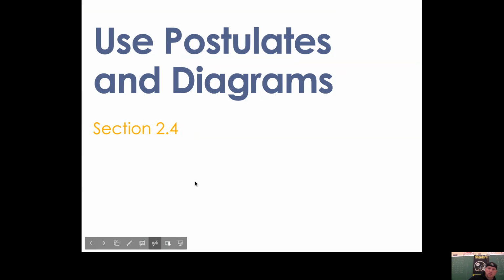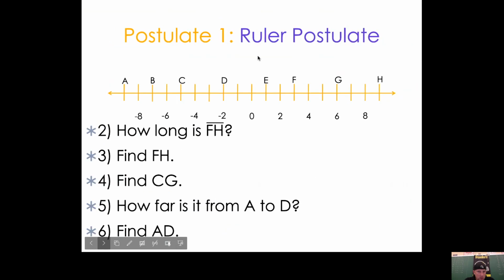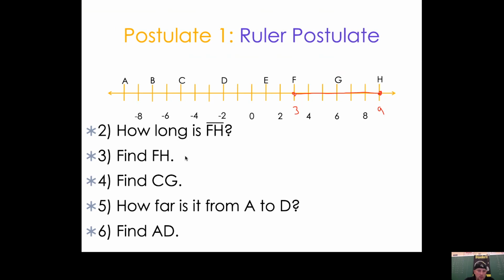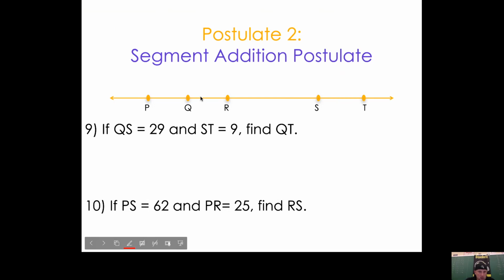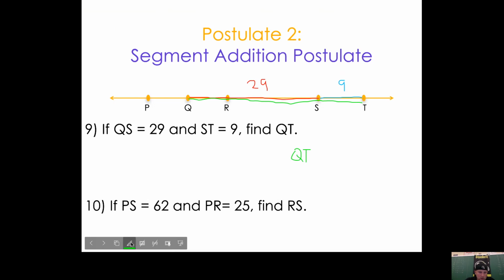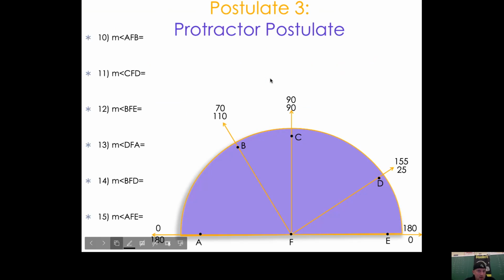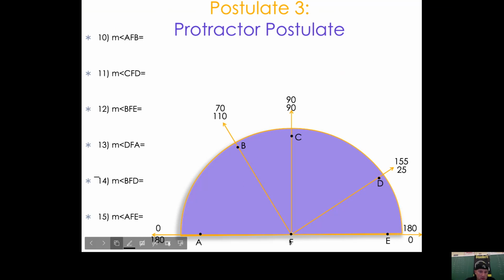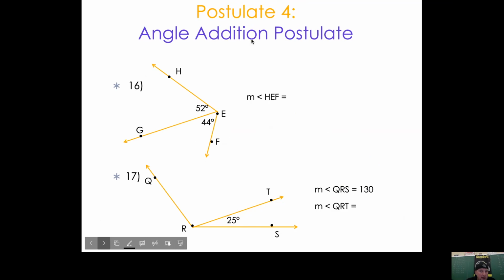HG2.4.1 Use Postulates and Diagrams